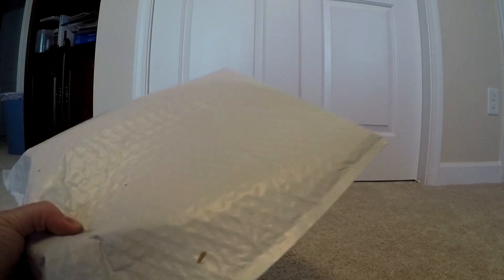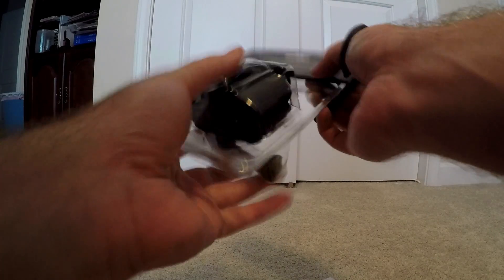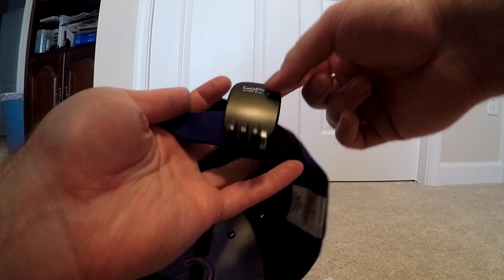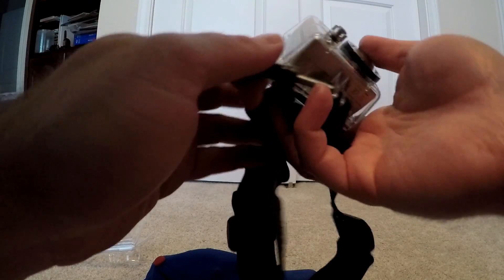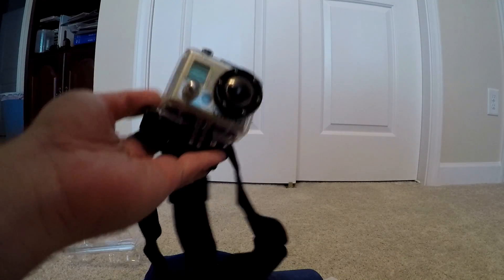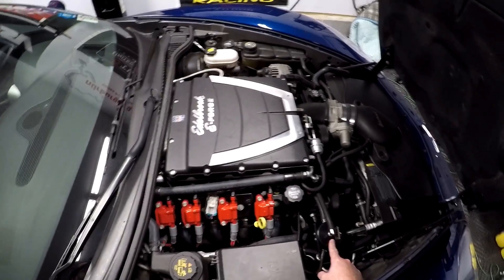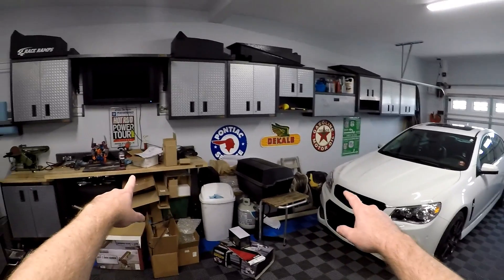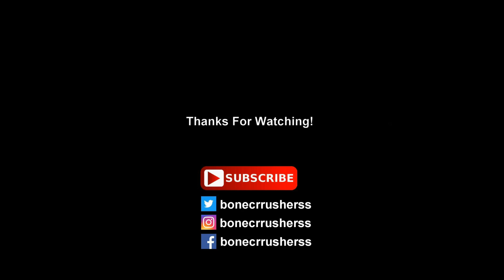GoPro Head Strap and Quickclip - Unboxing and Review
I picked up a GoPro Head Strap and Quickclip for filming car projects around the shop.

Overall the Head Strap is the main piece that I will be using - and so far I really like it.

Tools Used:
GoPro Head strap and Quickclip